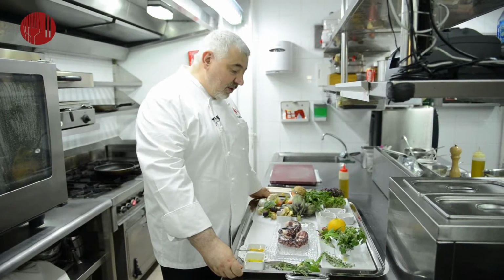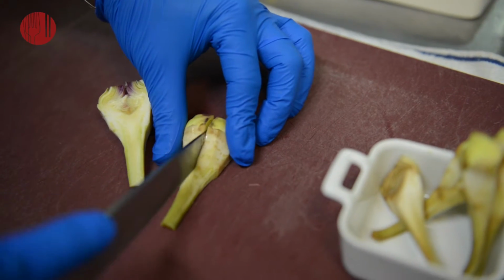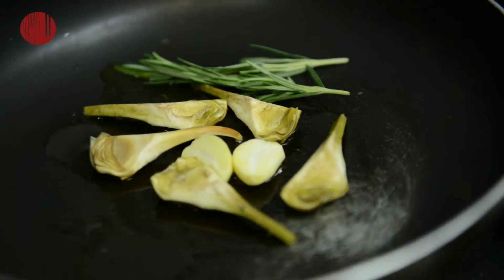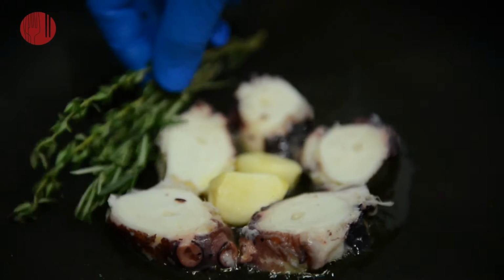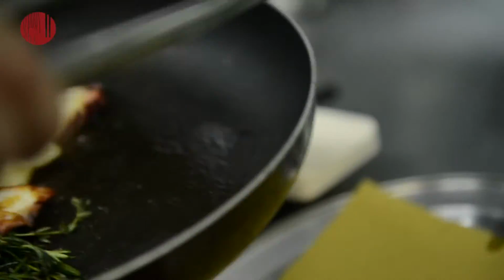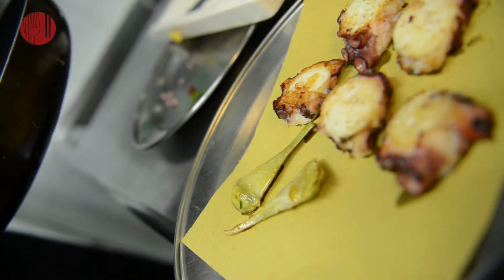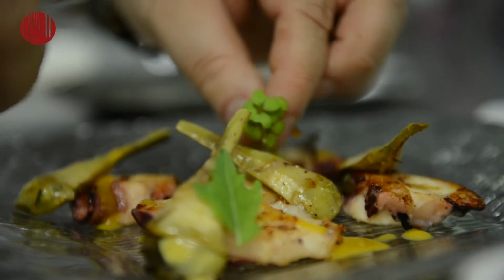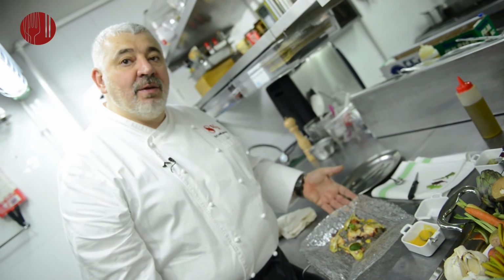The Epicurean Express: Roasted Octopus and Artichoke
Chef Umberto Bombana reinvents classic Mediterranean ingredients with this stunning creation.